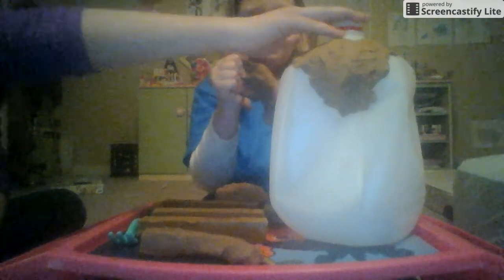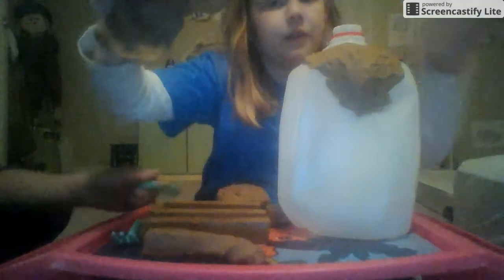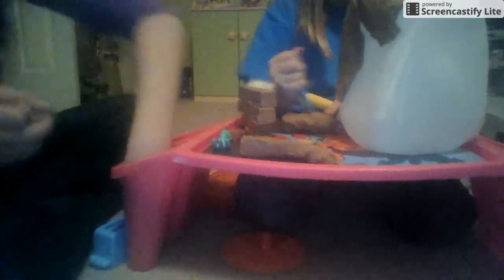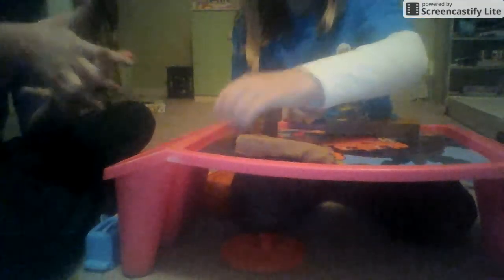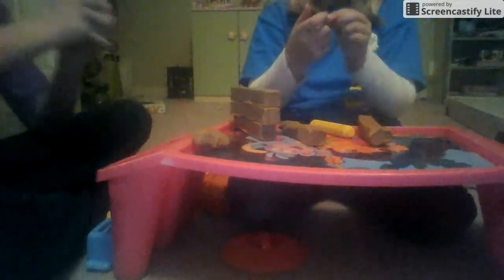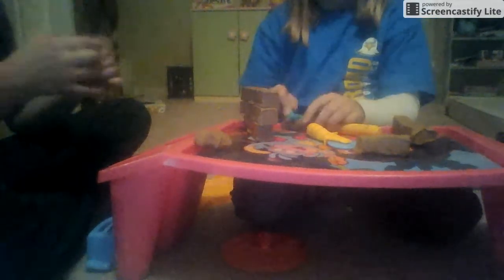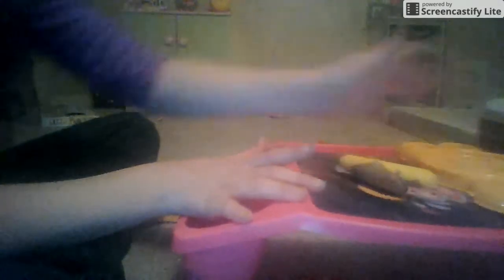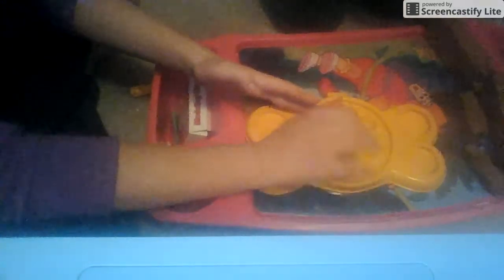volcano making part 1